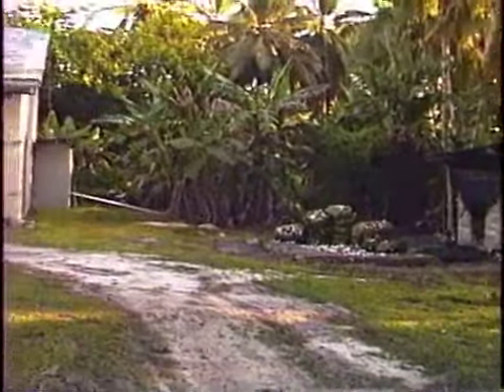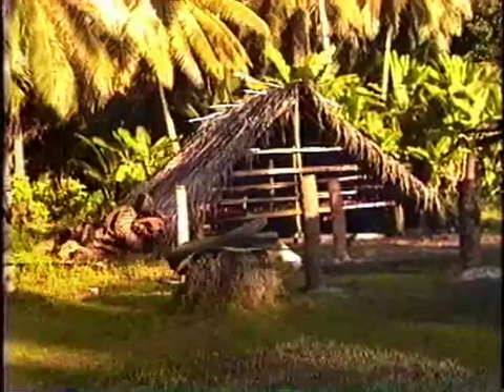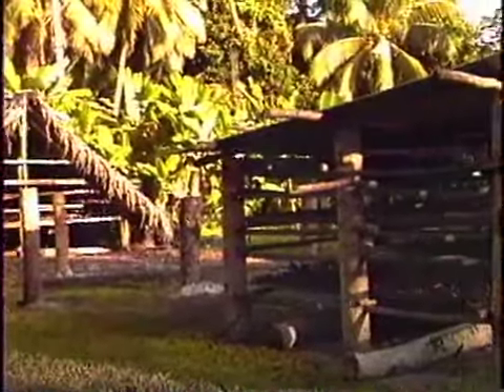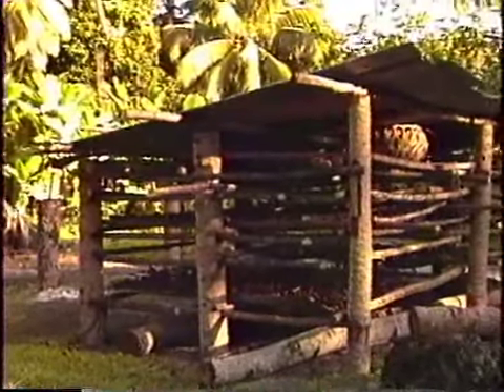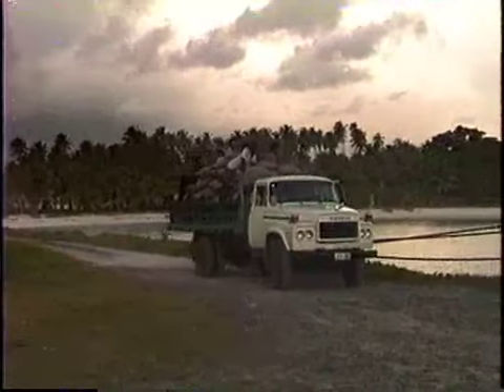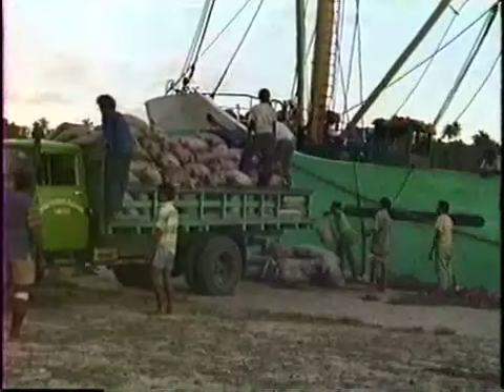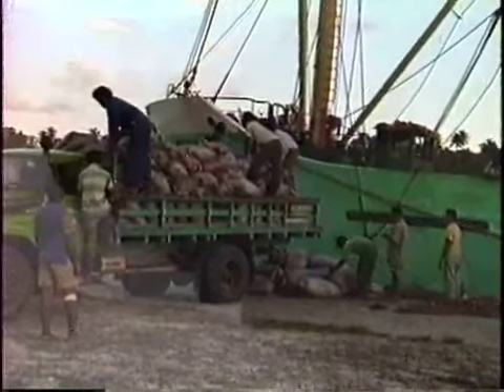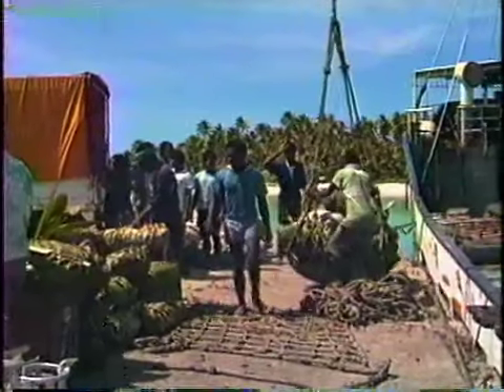Rotuma 1990 Copra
A video showing the various steps in collecting coconuts and processing them for copra